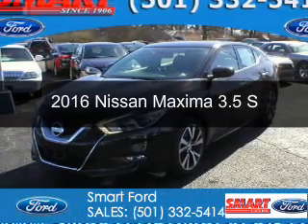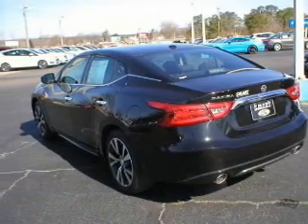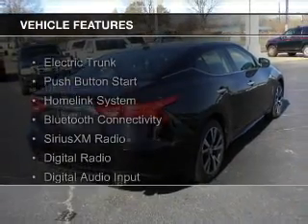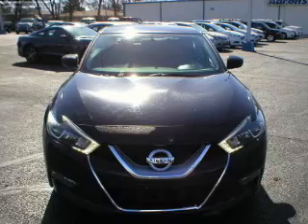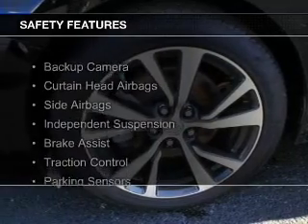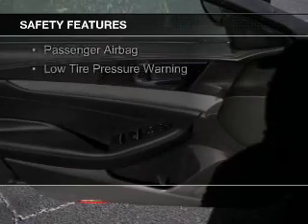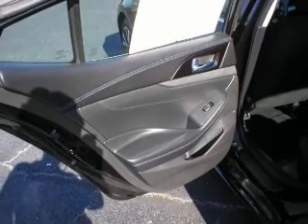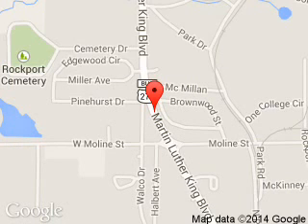2016 Nissan Maxima - Malvern AR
Phone:
Year: 2016
Make: Nissan
Model: Maxima
Trim: 3.5 S
Engine: 3.5 liter 6 cylinder 24 valve
Transmission: Automatic CVT
Color: Black
Mileage: 63873
Address:
1103 Martin Luther King Blvd.